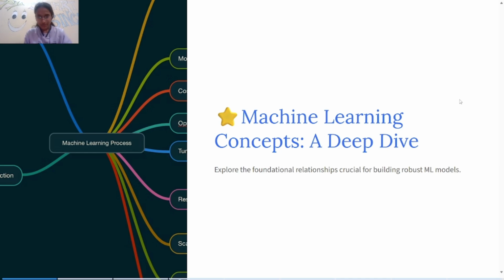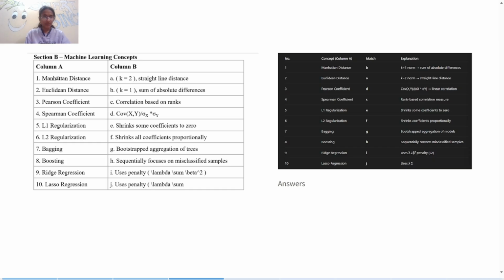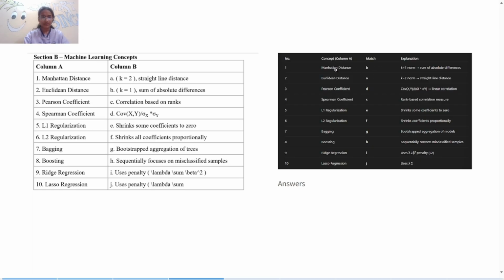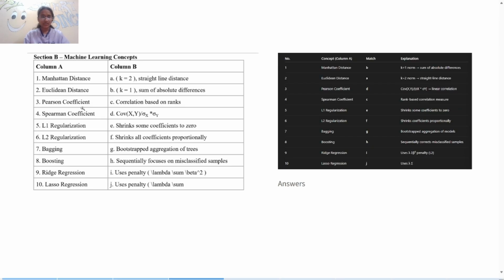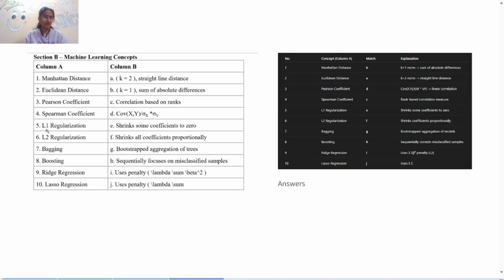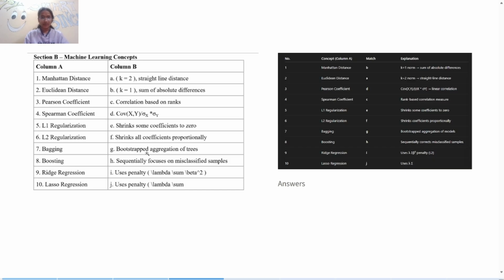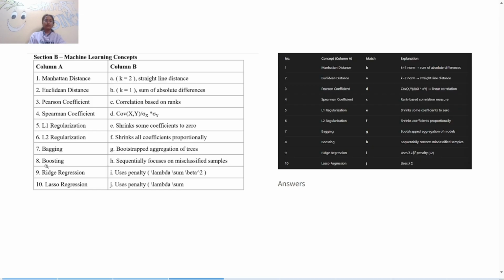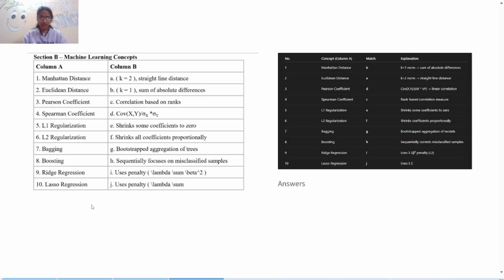Data Science Questions Paper 1 Part 2 Solutions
🎓 Welcome to another Data Science Quick Revision!
In this video, we solve 10 Match-the-Columns questions from Machine Learning & Statistics, with clear answers + logical justifications. Perfect for exams, viva, and interview prep.

📌 Concepts Covered in this Video:

Manhattan vs Euclidean Distance

Pearson vs Spearman Correlation

L1 vs L2 Regularization

Bagging vs Boosting

Ridge vs Lasso Regression

Feature Shrinkage & Coefficient Penalty

Rank-based and Covariance-based Correlation